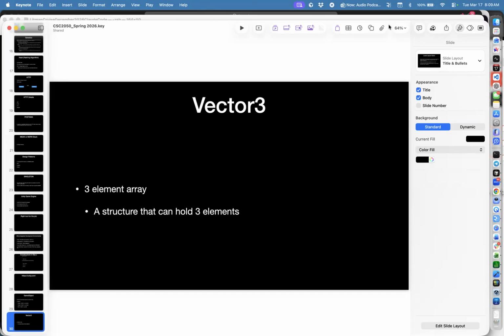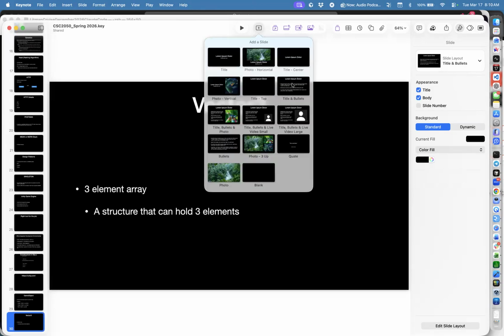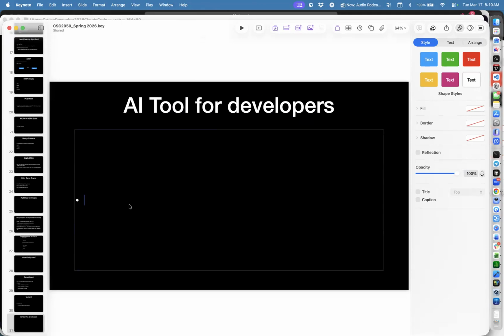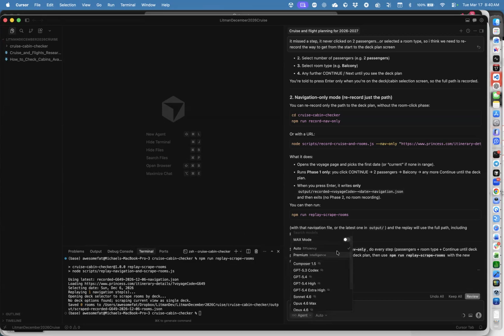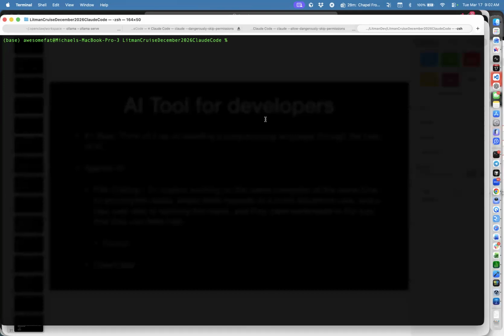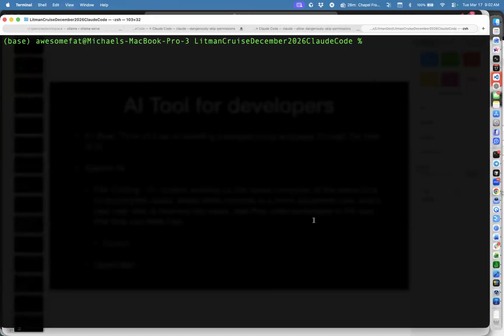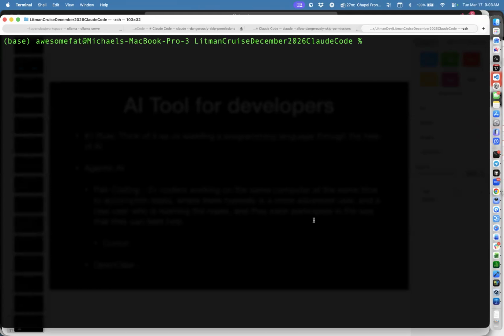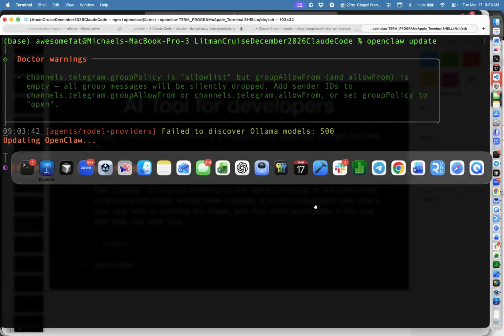CSC2050 AI Agents intro